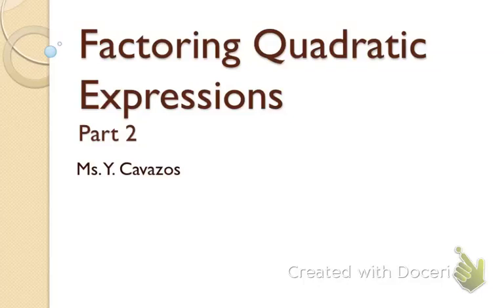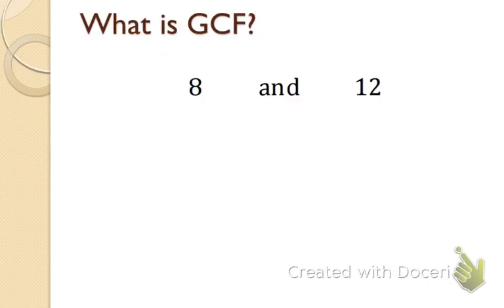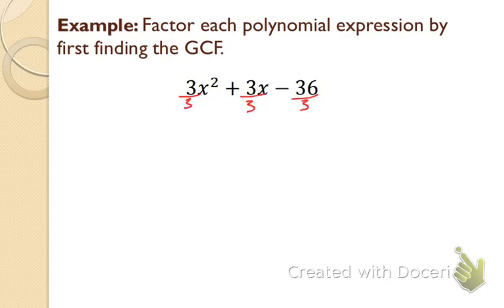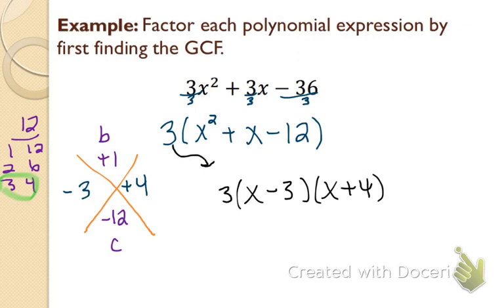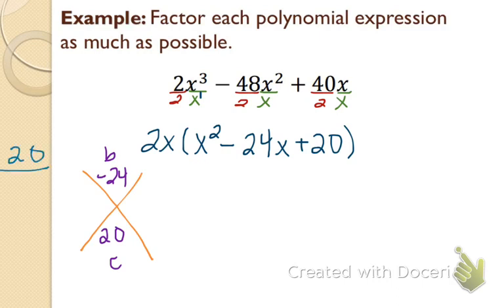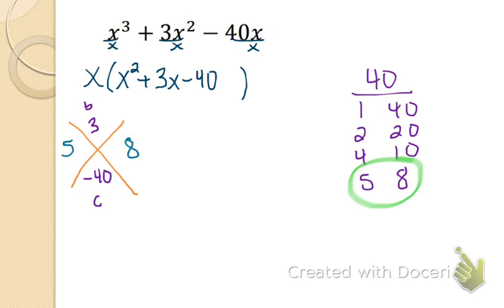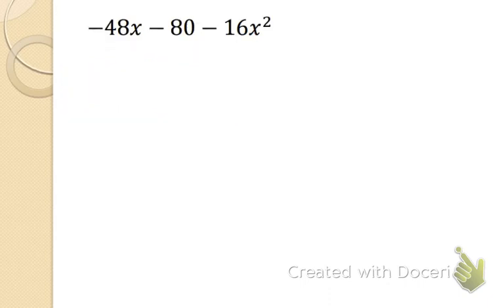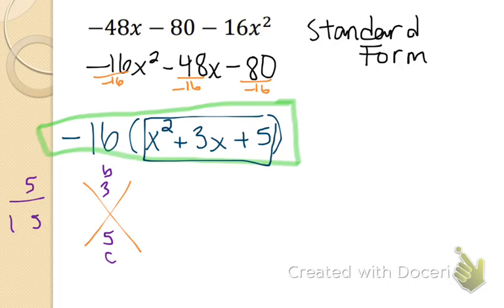Factoring Quadratic Expressions: Part 2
In this video, I continue to factor quadratic expressions but now they include a GCF